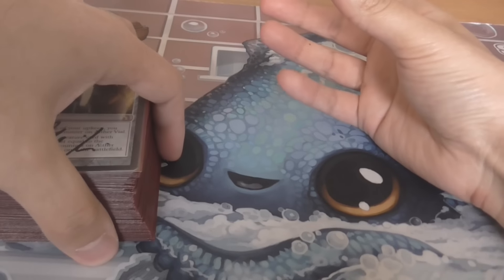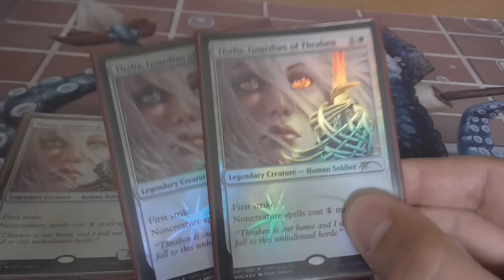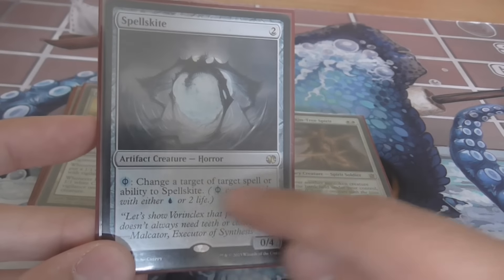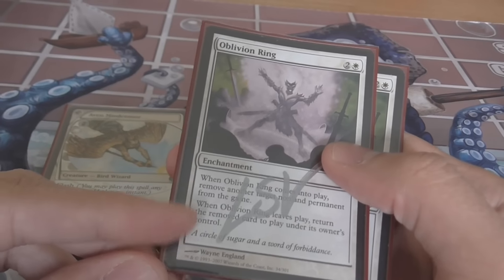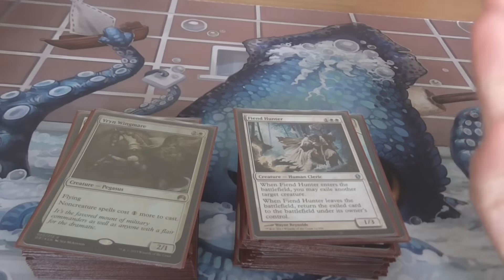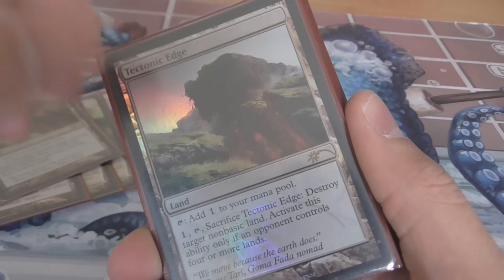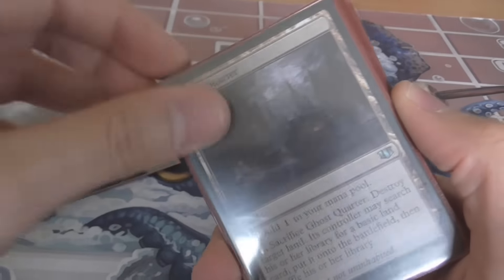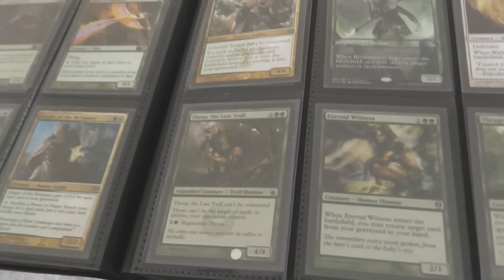Modern: Death and Taxes Deck Tech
I'll take you on a whistle-stop tour of my favourite modern deck: Monowhite Death and Taxes. You can find a full deck list here:

Often dismissed as a tier 2.5 or tier 3 oddity, I feel that this deck is criminally underplayed and underestimated by a large portion of the playerbase.

Outro music: Talkboy Arcade - The Longest Distance; can be found on the Chiptune FTW compilation album vol. 2

And don’t forget to check out Voletic.com for news, reviews and articles on gaming and geek culture